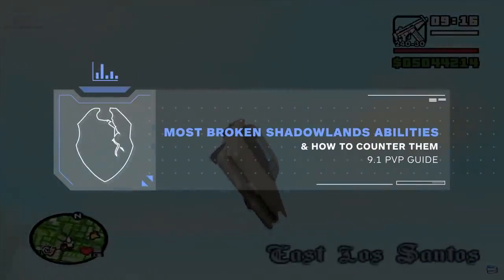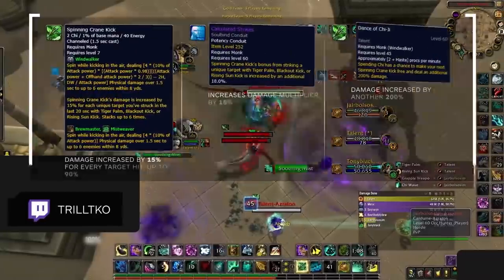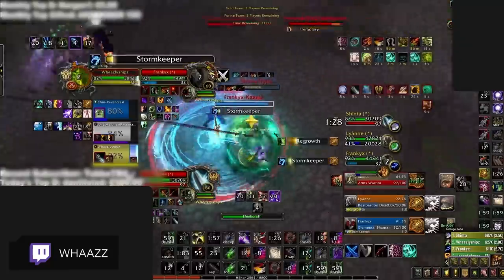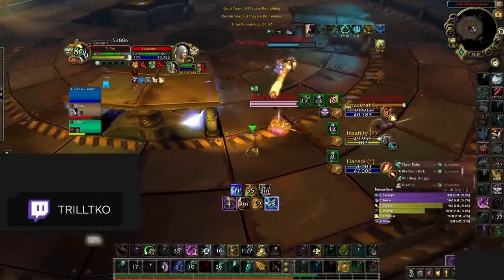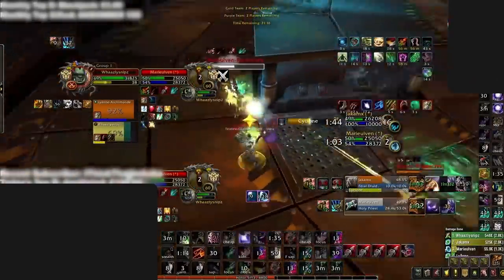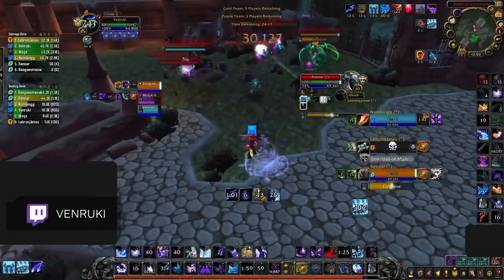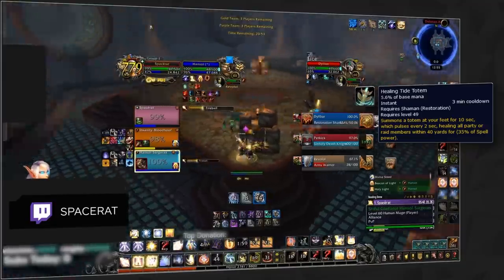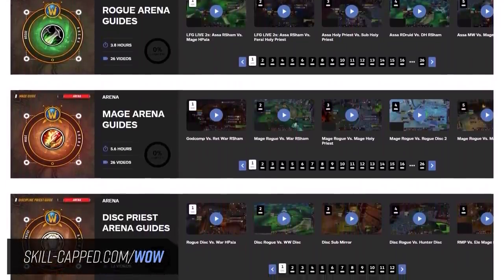Most BROKEN Shadowlands Abilities & How To Counter Them | 9.1 PvP Guide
0:00 - Intro
1:03 - Windwalker Monks
3:27 - Warriors
4:46 - Feral Druids
6:41 - Rogues
8:35 - Mages
10:49 - Shadow Priests
11:39 - Warlocks
12:40 - Resto Shamans
13:31 - Resto Druids
14:38 - Outro

Concepts: wow, world of warcraft, shadowlands, shadowlands pvp, wow shadowlands, arena, wow pvp, broken, op, overpowered, nerf, buff, one shot